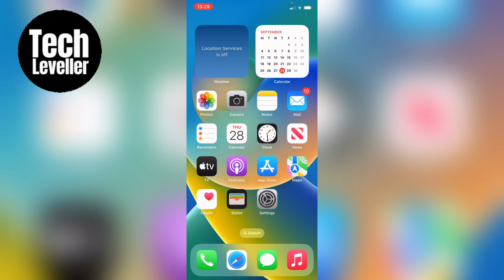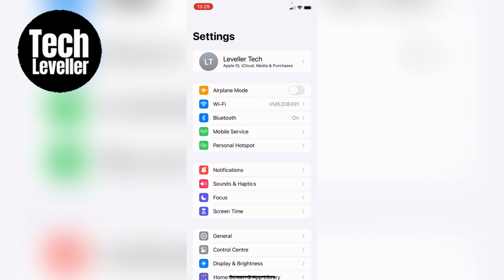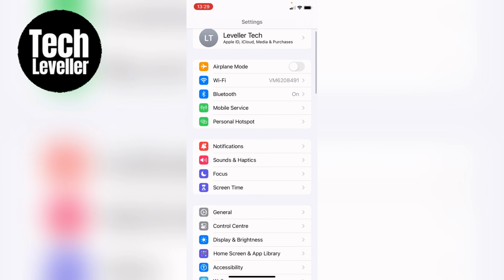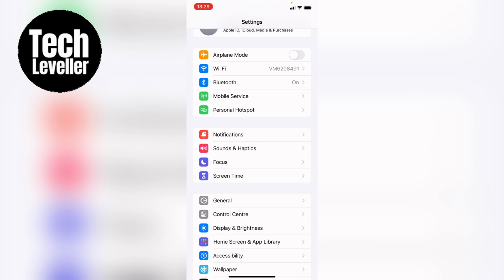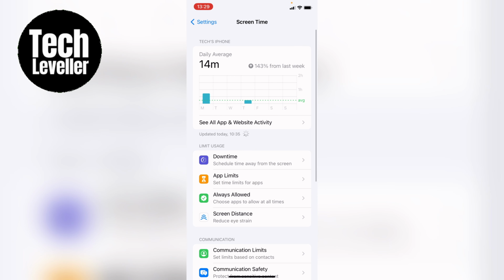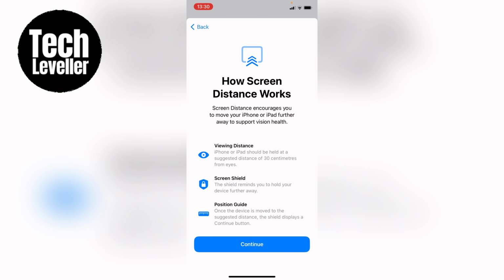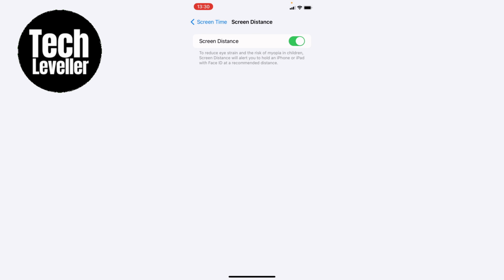How to Turn Screen Distance On or Off on iPhone or iPad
In todays quick iPhone guide video I'm going to show you How to Turn Screen Distance On or Off on iPhone or iPad.